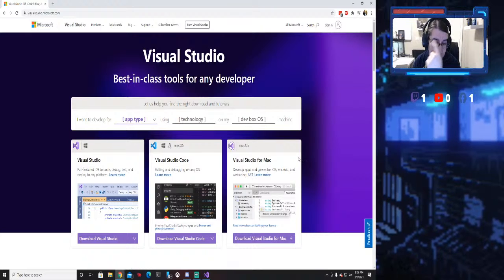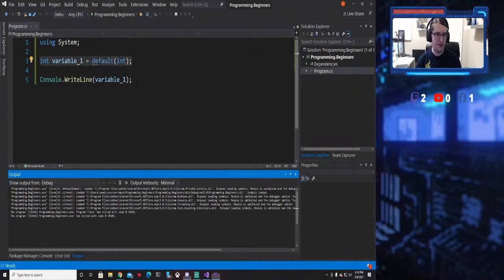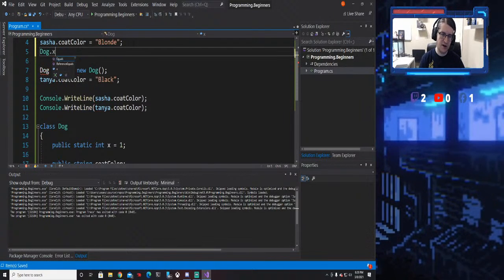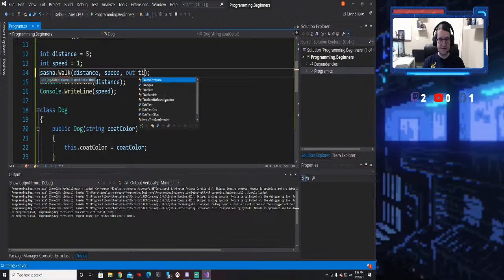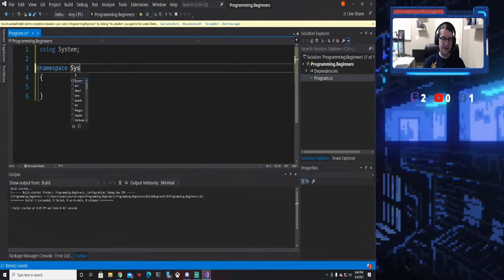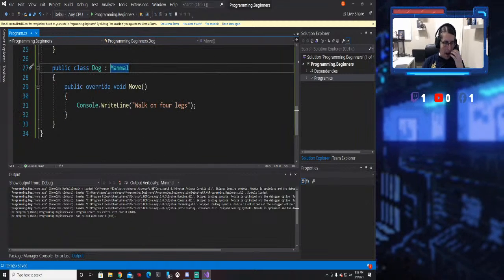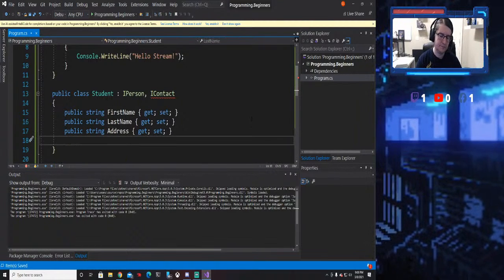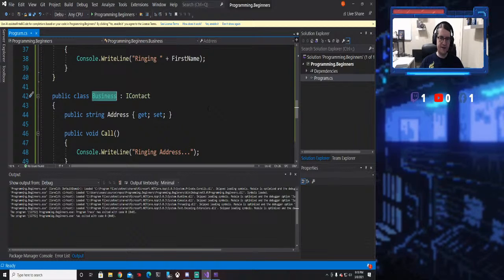Programming for Beginners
Learn how to program with C# Sharp. This is for beginners, but all experience levels are welcome.